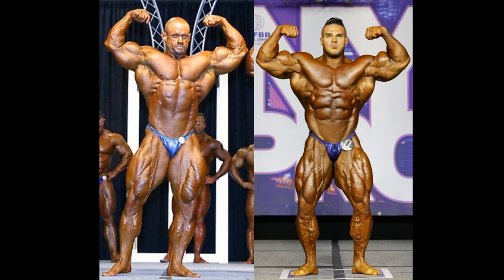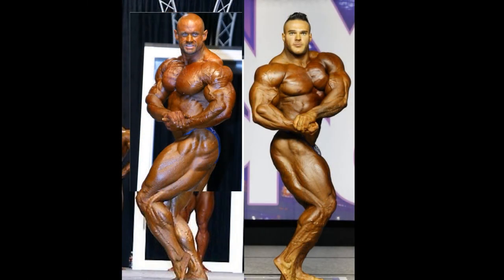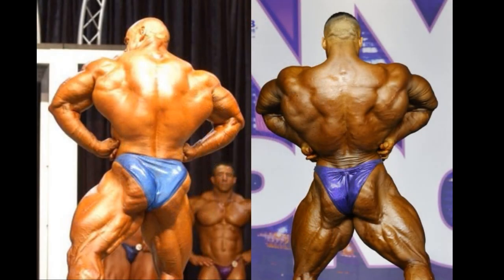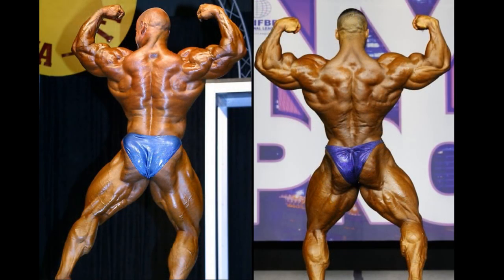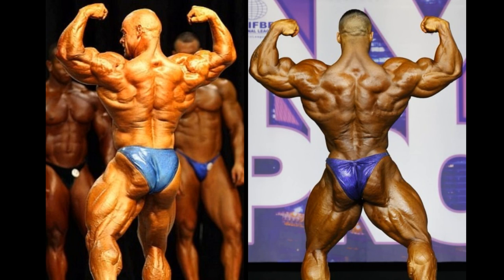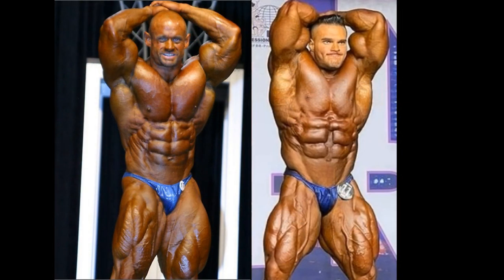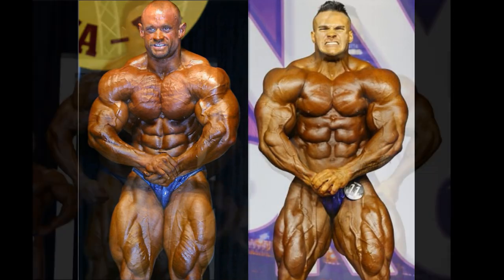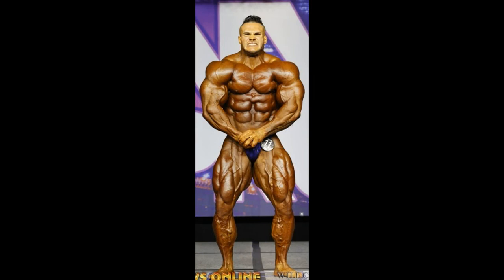Branch Warren(2005 Europa Super Show) Vs Nick Walker(2021 New York Pro)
This is a fan requested comparison between Branch Warren and Nick Walker using both of there first pro winning versions.